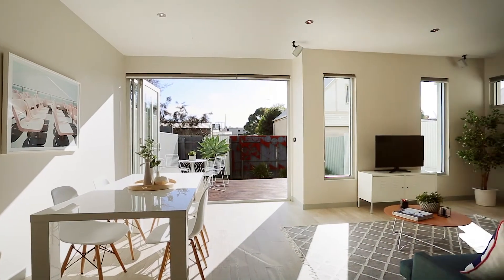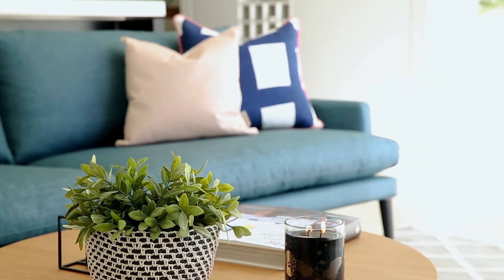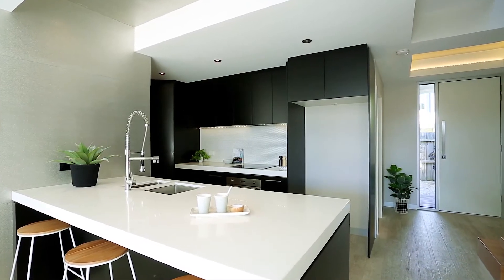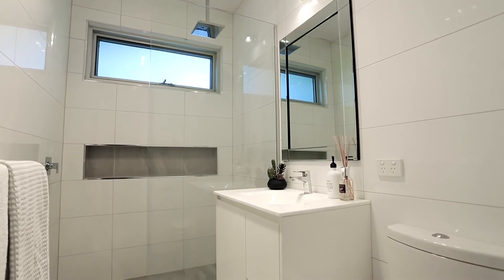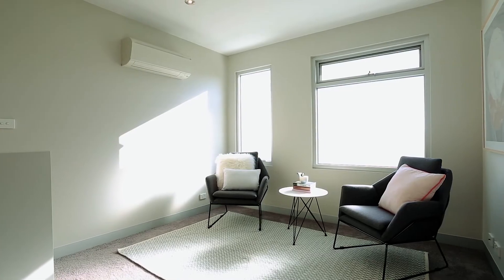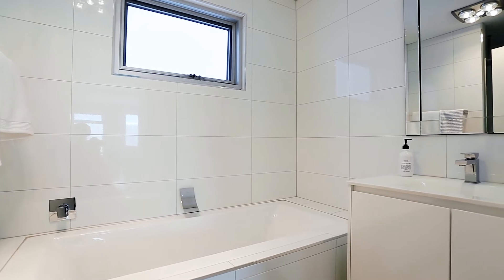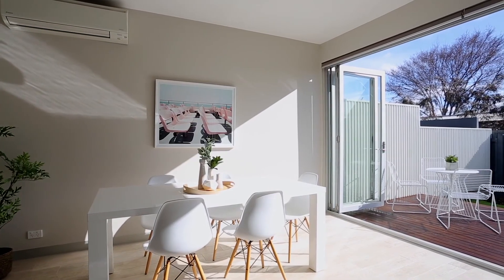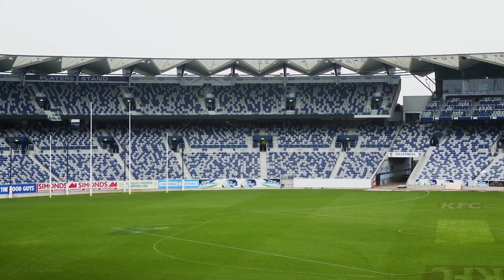South Geelong, 1/258 Yarra Street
1/258 Yarra Street South Geelong VIC

Marketed by:
(M) McGrath Geelong
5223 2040